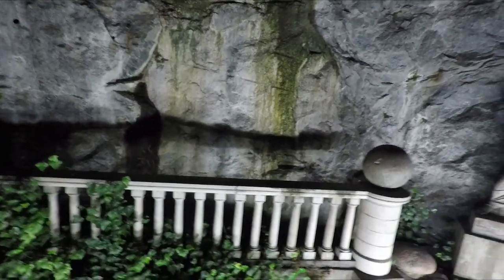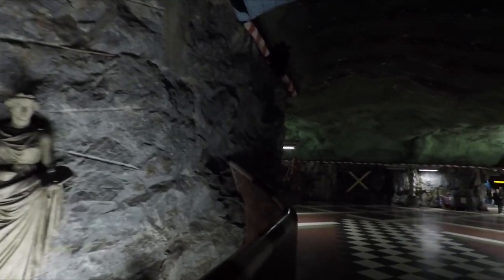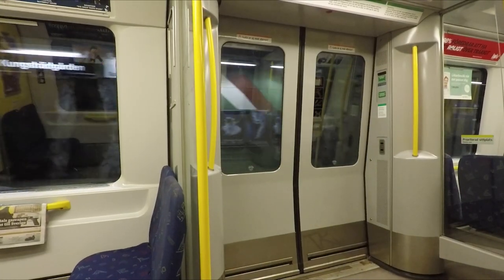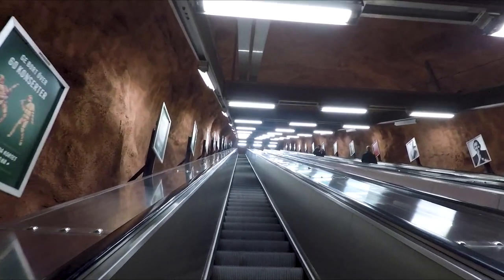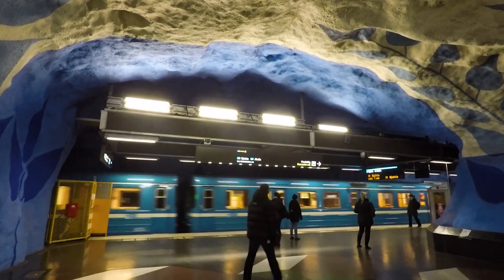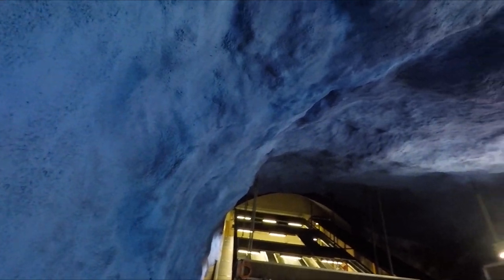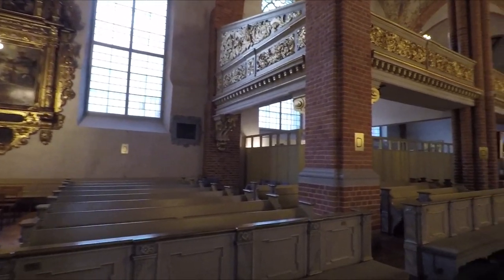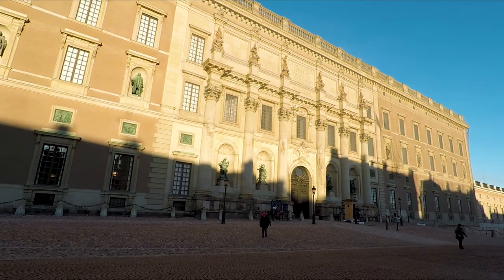The World's Longest Art Gallery | STOCKHOLM METRO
STOCKHOLM, SWEDEN: Discovering an art lover’s paradise in the Stockholm Metro - a place also known as the world’s longest art gallery due to the elaborate mosaics, sculptures & rock formations.

The underground network in Stockholm consists of over 100 stations and nearly 70 miles of track - but it's made famous by the artistic themes added to most of the stations. These additions include paintings, mosaics, statues & engravings created by over 100 different artists - giving the metro the name of 'the world's longest art gallery'.

After purchasing a ticket for no other reason than to explore this underground 'art gallery' I visited a few stations in the central downtown area and marvelled at the detail and care taken to create them - it was incredible to see!

Back at street level I walked over to Storkyrkan which translates to English as the Great Church and had a look around inside. I then headed over to a scenic point to the south of Gamla Stan called Monteliusvägen to check out the views over Stockholm. It was the perfect place to end my trip.

Stockholm Metro Stations Visited
1. Kings Garden Station
2. Rådhuset Station
3. T-Centralen Station

📖 CHAPTERS:
📖 00:00 Kings Garden Metro Station (Stockholm)
📖 01:30 Rådhuset Metro Station (Stockholm)
📖 02:07 T-Centralen Metro Station (Stockholm)
📖 03:07 Storkyrkan (Great Church) Stockholm
📖 03:54 Stockholm Scenic Point (Monteliusvägen)
📖 05:04 Stockholm Central Bus Station

🎵 Another Sequel by Chill Cole
🎵 Coney Island by Frook